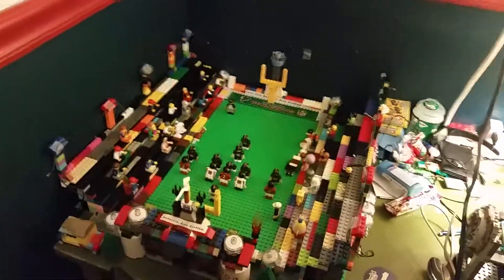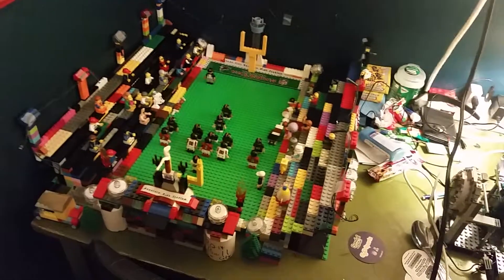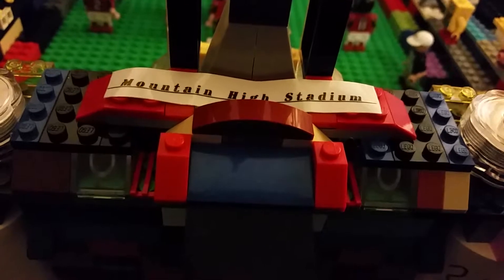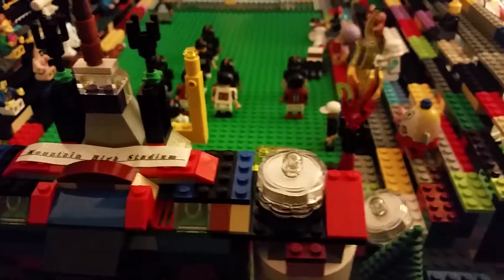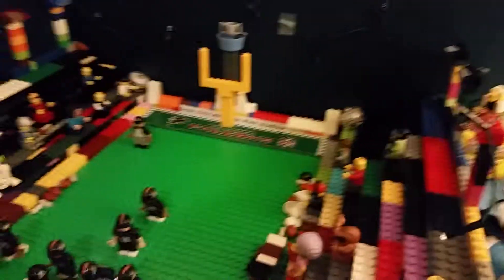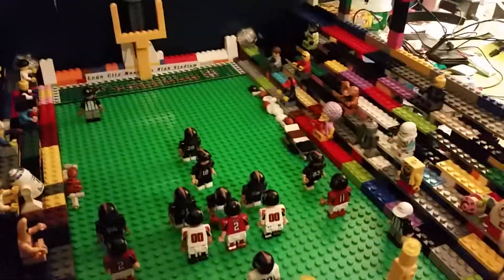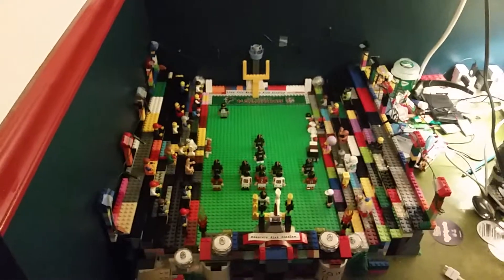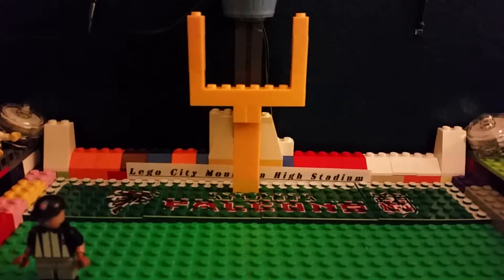Lego city mountain high stadium update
Today I added new football stuff to the lego city mountain high stadium update in lego city